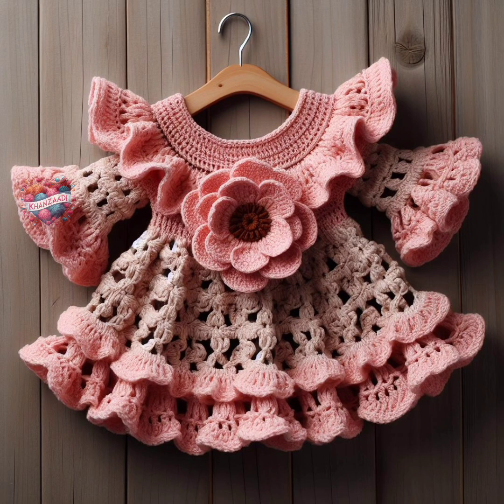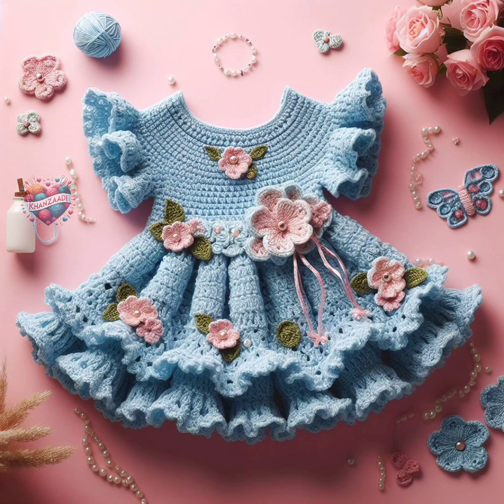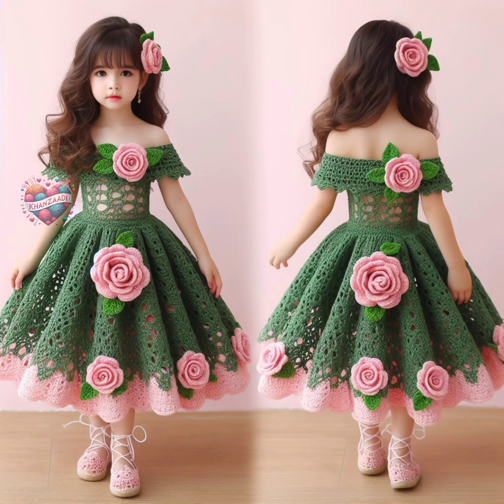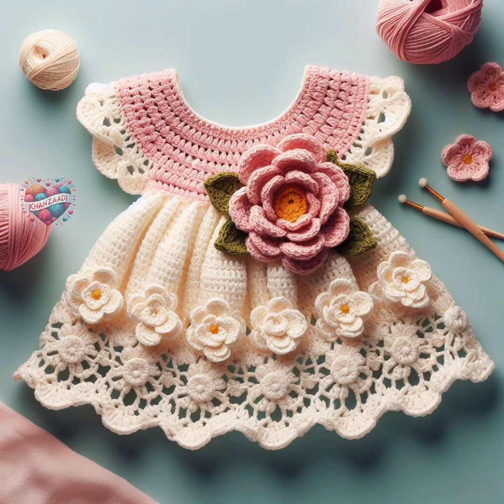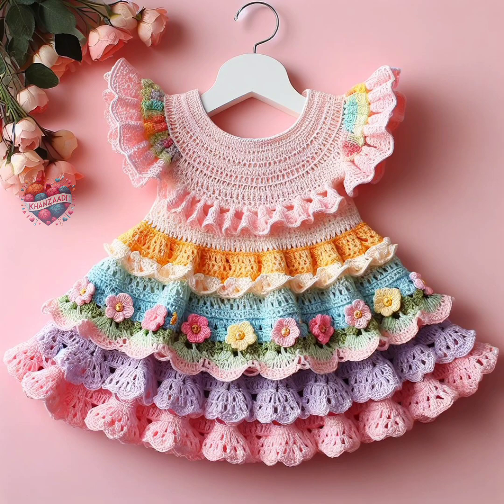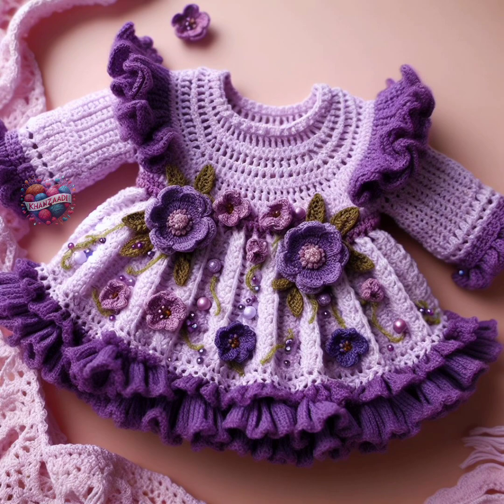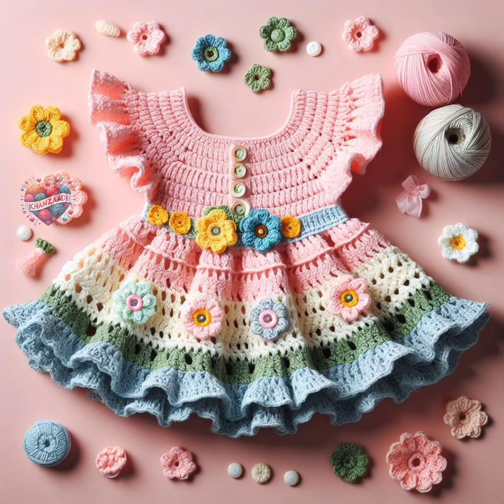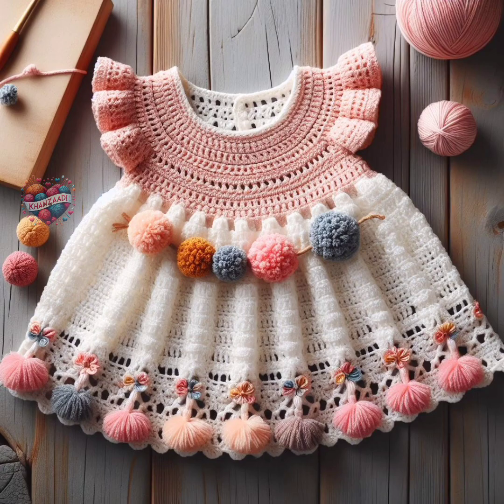😲 Super Beautiful Crochet Baby Girl Dress Frocks Maxi New Models Share ideas 💡 more Ideas